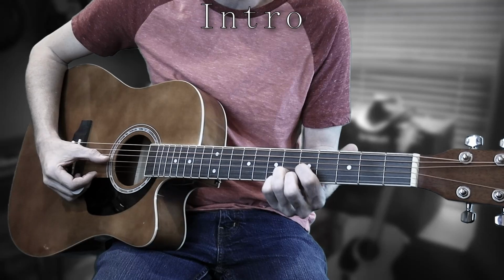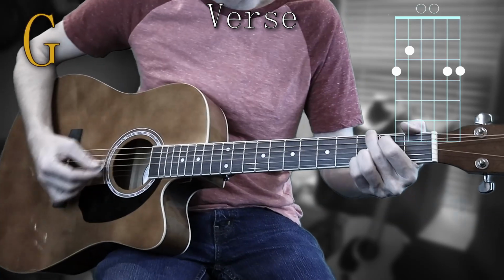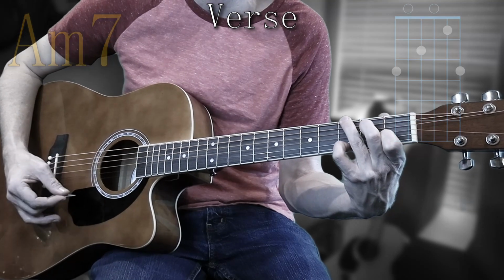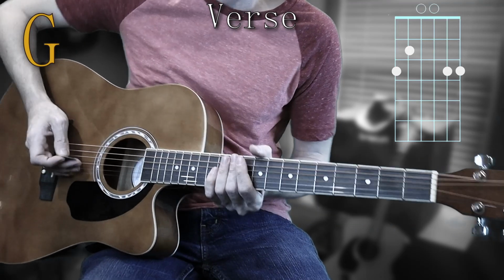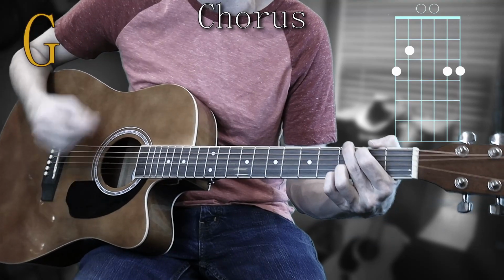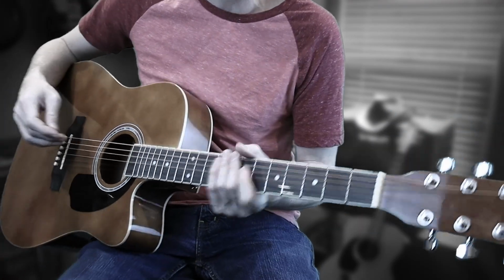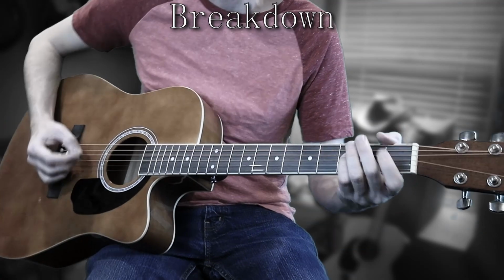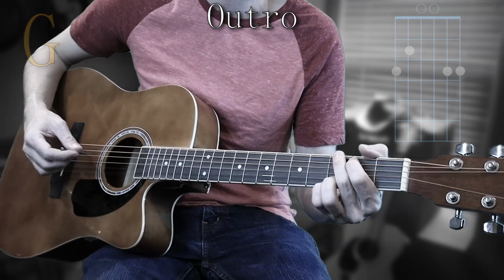How to play Only In Your Heart - America | Guitar | Tutorial | Lesson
How to play Only In Your Heart - America | guitar | Tutorial | Acoustic Guitar

Timecodes
0:00 - beginning
0:21 - Intro
0:56 - Verse
3:35 - Chorus
4:26 - Breakdown
5:58 - Outro